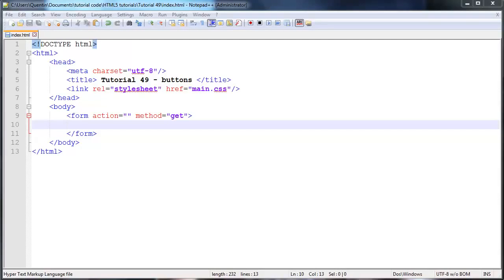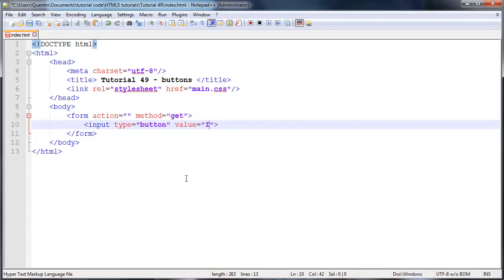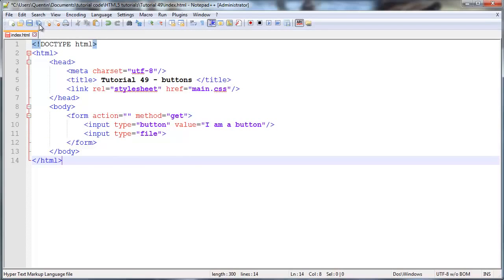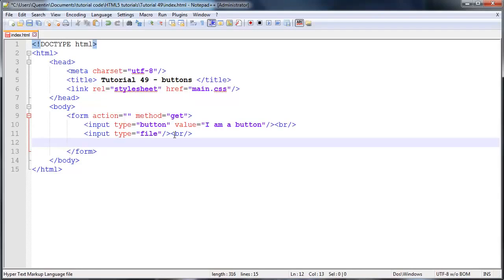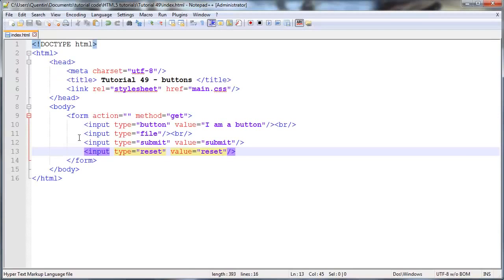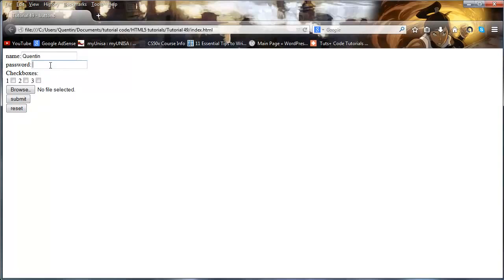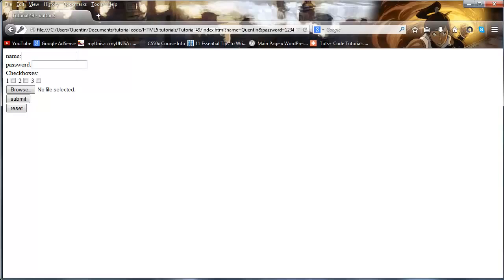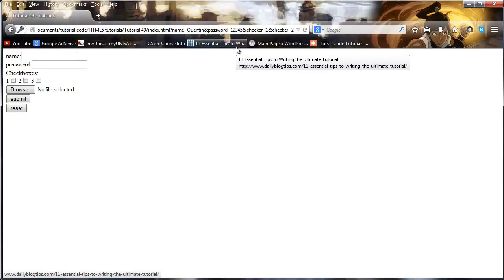HTML5 and CSS3 beginners tutorial 49 buttons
In this video we show you how to add Submit, Reset, file upload  and normal buttons to your form

Follow us ;